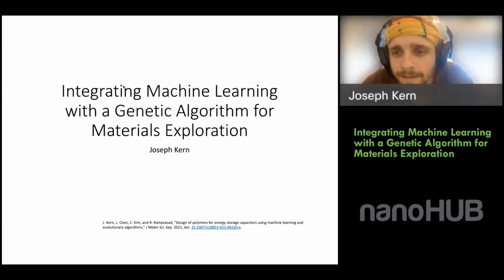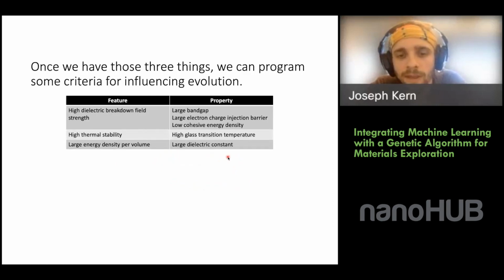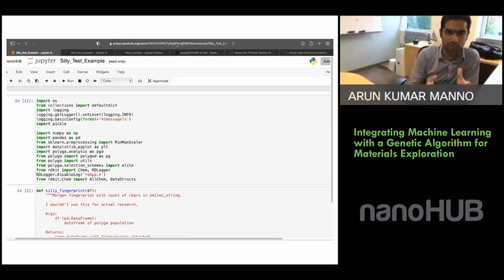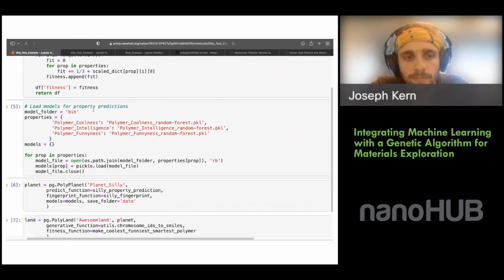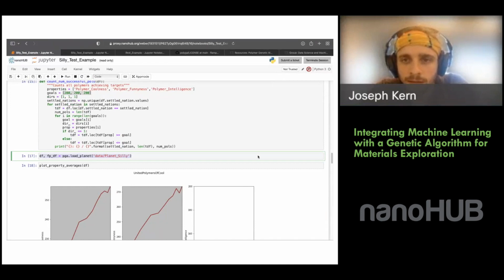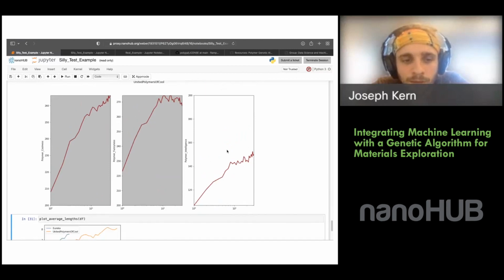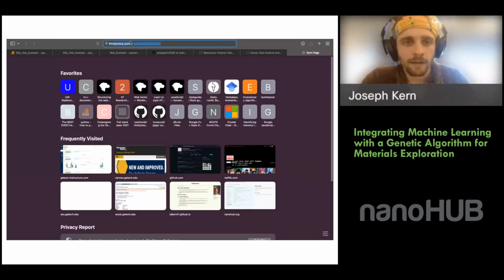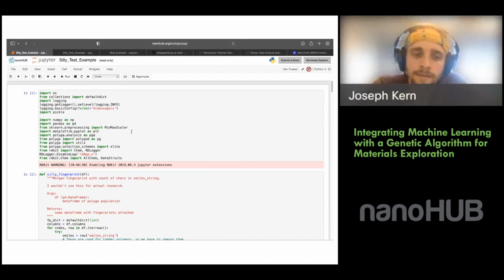Integrating Machine Learning with a Genetic Algorithm for Materials Exploration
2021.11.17 Joseph D. Kern, Georgia Institute of Technology

This video is part of NCN's Hands-on Data Science and Machine Learning Training Series which can be found

The genetic algorithm is a computer algorithm inspired by nature: selecting parents of a generation via some fitness function, crossing-over the parent genes (reproduction), and randomly mutating the genes of the children. In this talk, we will explore how this algorithm can be used for materials discovery by:

   1.  Generating swift material property prediction using machine learning (ML)
   2.  Creating an algorithm to design new materials from combinations of prior ones
   3.  Integrating the ML property predictors with the design algorithm to discover new materials

PolyGA, an implementation of the genetic algorithm for the polymer domain, will be used as the basis for this exploration.

Table of Contents:
00:00 Integrated Computational Materals Engineering in the Classroom
02:33 Outline
03:36 ICME and Industry 4.0
05:30 Making the jumps
06:48 The influence of chemistry and temperature
09:27 Composition Effects
10:57 The materials data challenge
11:55 CALPHAD: A phase-based approach
13:27 CALPHAD: A phase-based approach
16:16 A teaching tool for fundamentals
17:06 Thermo-Calc Academic Lesson Ideas
19:04 Thermo-Calc Academic on nanoHUB
19:46 Case Study: Solidification Cracking
28:51 Introduction to Solidification - Equlibrium
29:41 Introduction to Solidification – Non-Equlibrium
30:27 Mass percent Cu
31:52 Introduction to Solidification – Scheil Derivation
32:40 Scheil-Gulliver Derivation
32:55 What does this describe?
33:42 Solidification Cracking Theory
34:49 Case Study: Additive Manufacturing
39:25 Summary – AM ICME Case Study
40:01 Summary
40:54 Thank you!
45:17 Summary – AM ICME Case Study